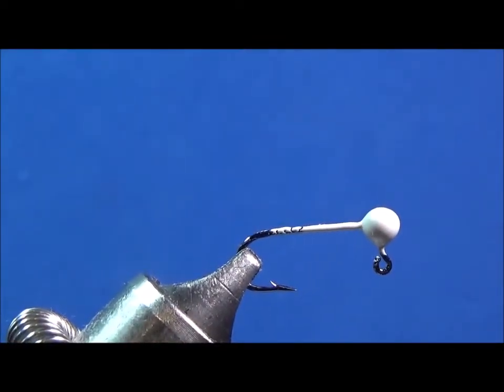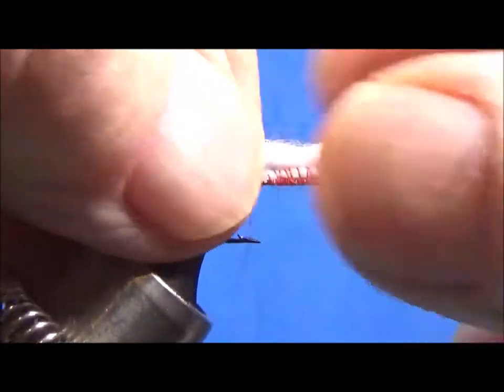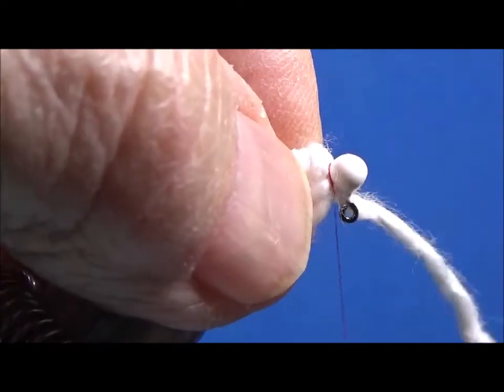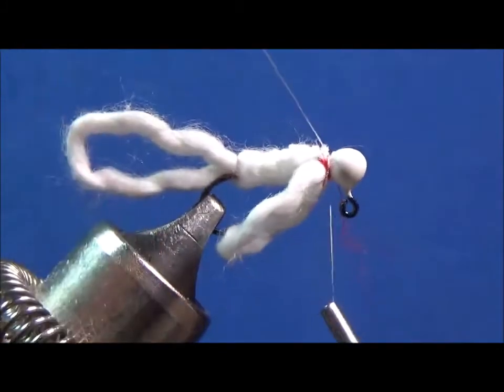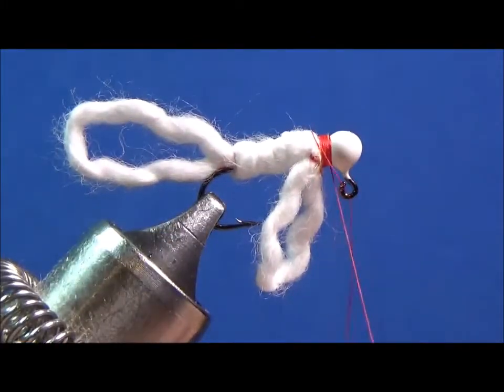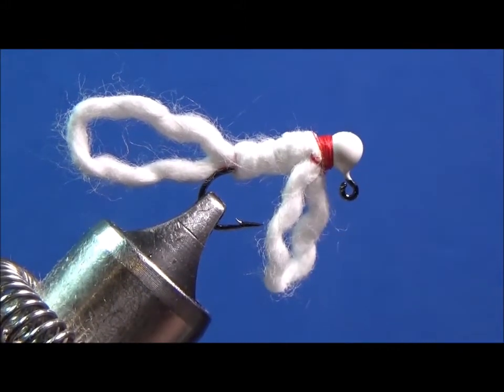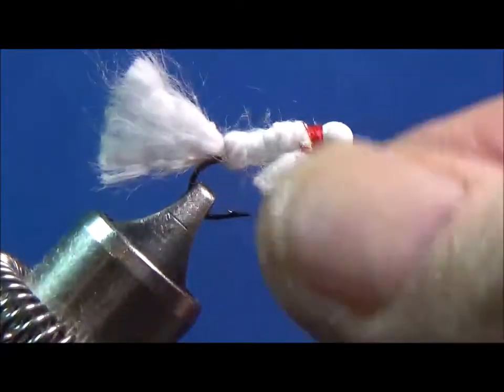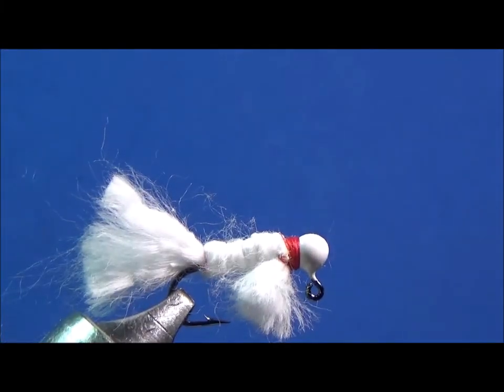Bed Spread fly with variation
I have added wings to the Bed Spread Fly.